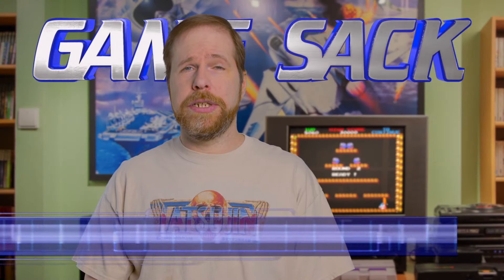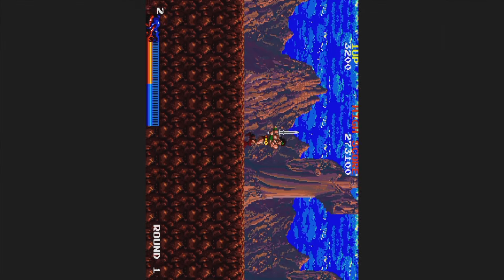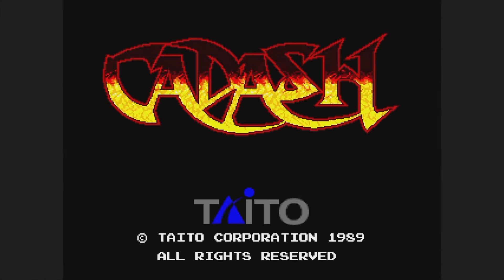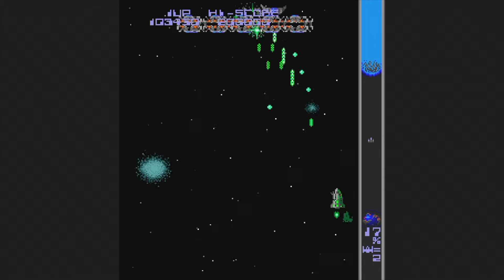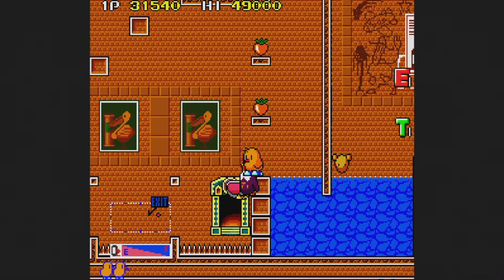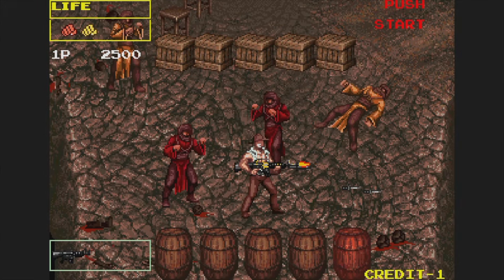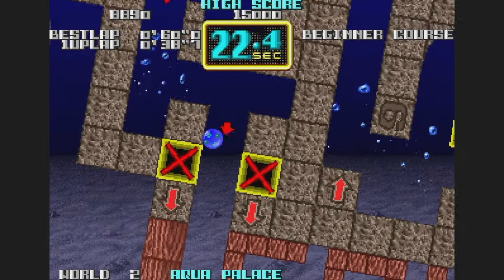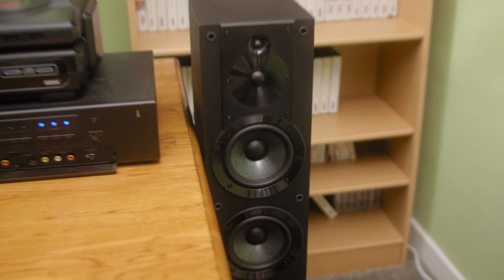The Taito Egret II Mini - Review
Episode
339 - Taito has a new miniature arcade cabinet featuring a bunch of their arcade games that play in a crazy roTATEing screen!

Pre-Order the Egret II Mini (anywhere from $229 to $499 with the extra controllers)

►The Game Sack Web Site!